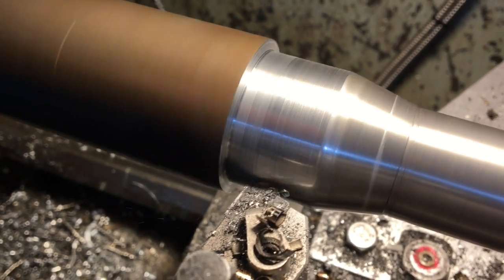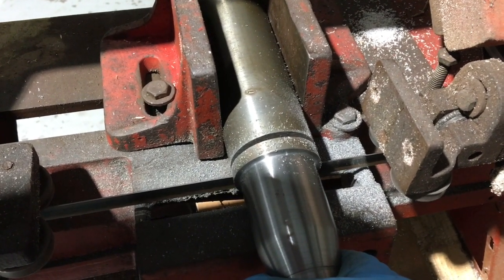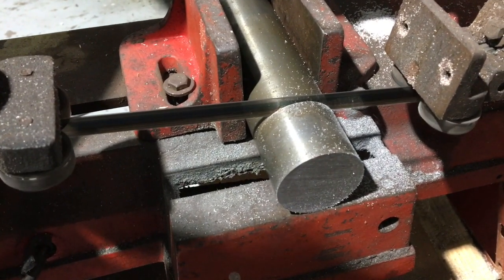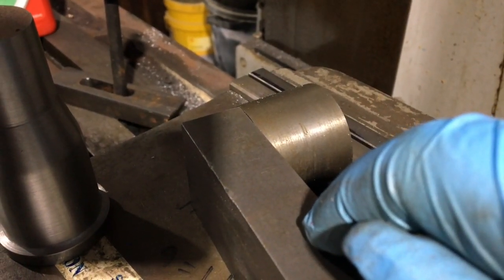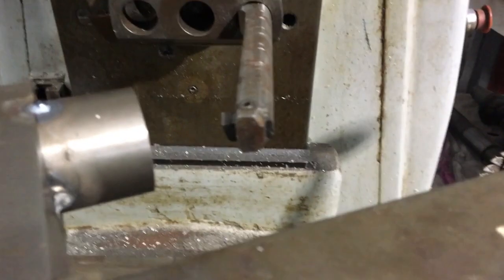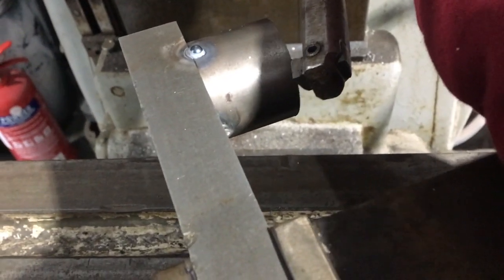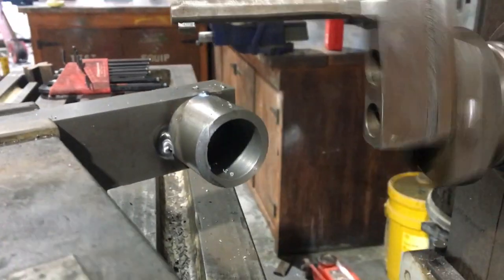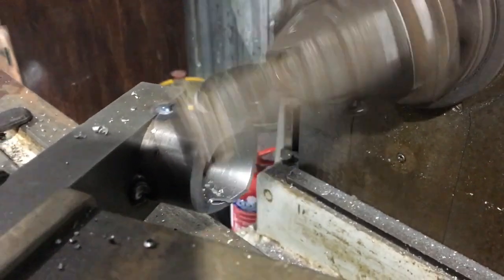Cutting an external feature with the boring head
In this video we look at some of the rather attractive shapes you can end up with if you have a horizontal mill and boring head!